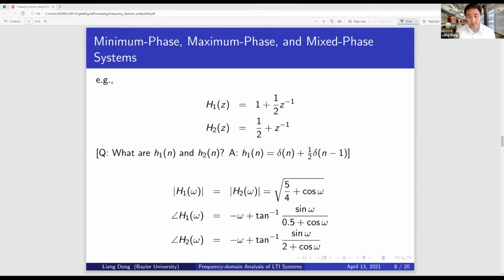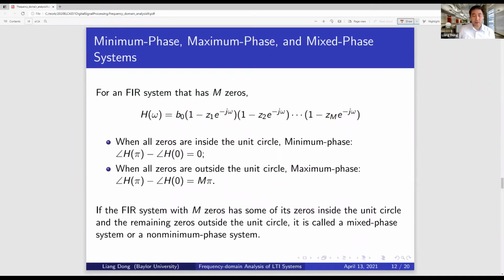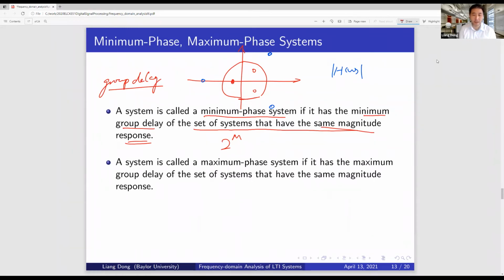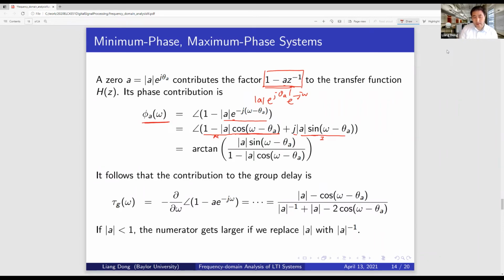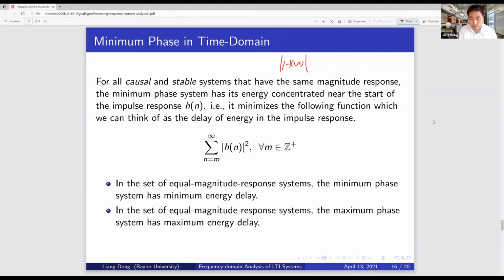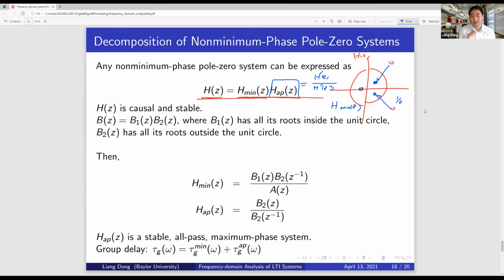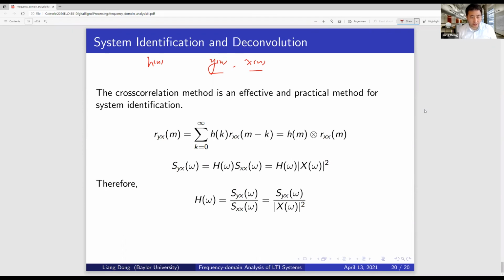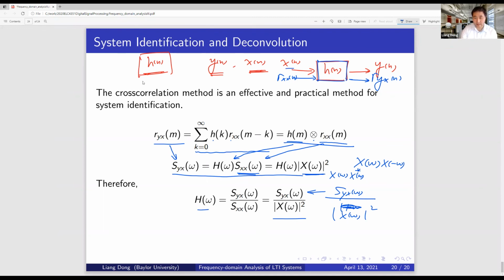Digital Signal Processing Course (25) - Frequency-domain Analysis of Systems Part 6